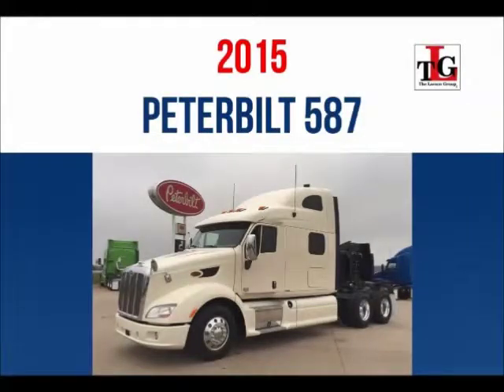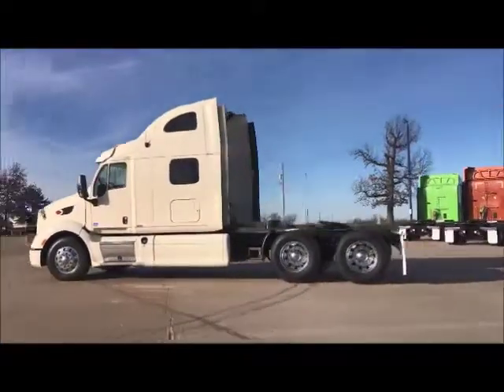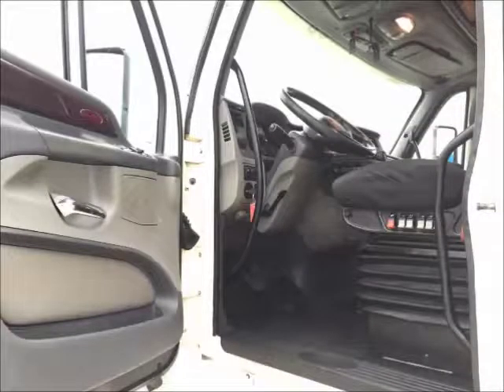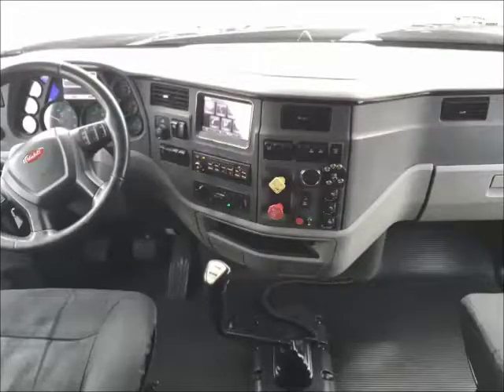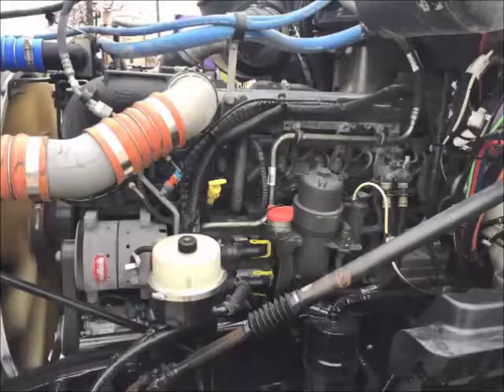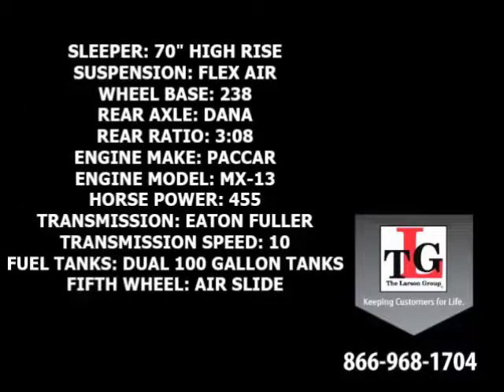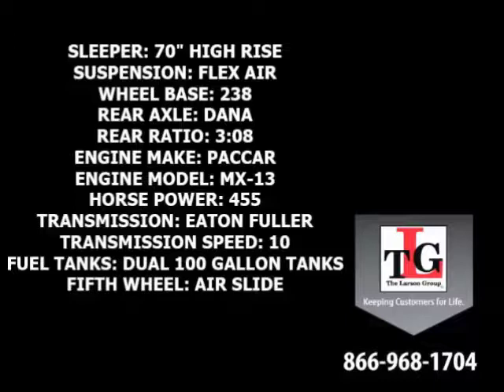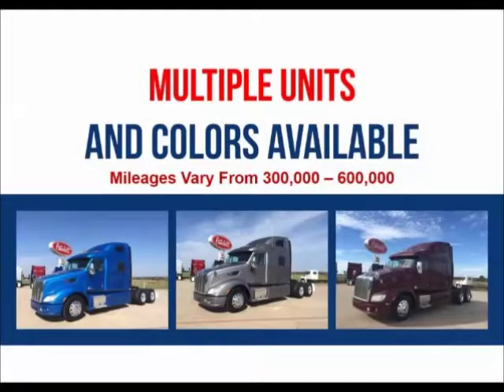2015 PETERBILT 587 For Sale